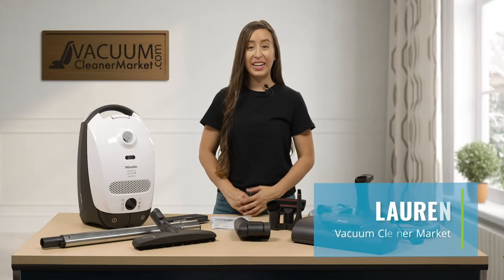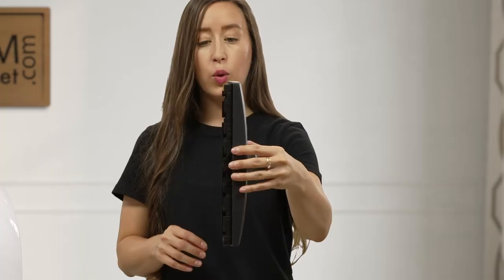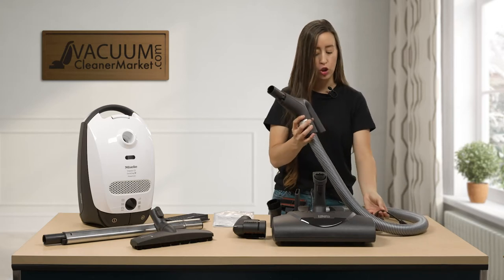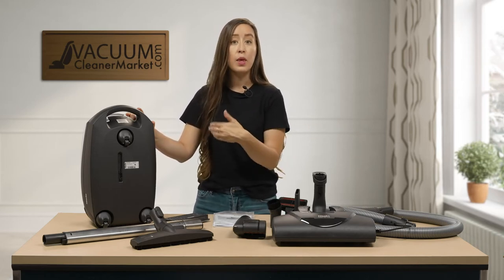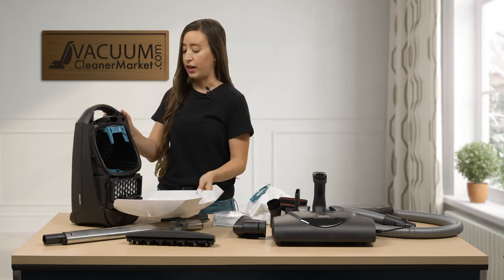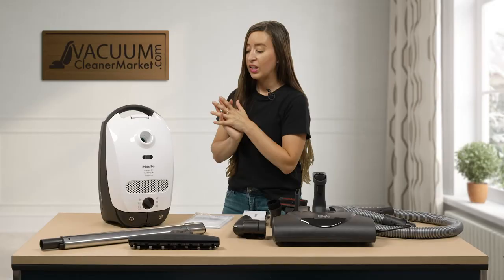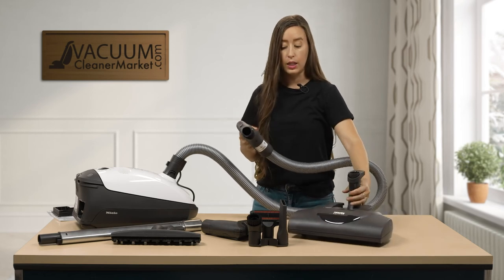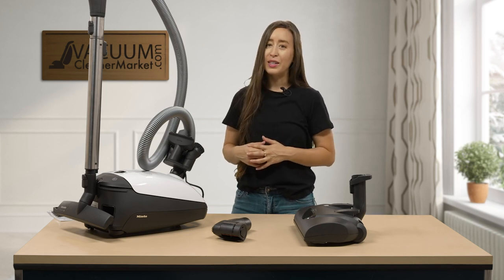Unboxing The Miele Classic C1 Cat & Dog Vacuum. What Do I Get? | VaccumCleanerMarket.com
Unboxing the Miele Classic C1 Cat and Dog Canister Vacuum Cleaner! In this video we unbox the Miele Cat and Dog. This machine does it all- this machine can clean ALL pile carpeting even ultra plush, soft carpeting! Choose from 5 height settings on your electric carpeting power head to accommodate any pile / height of carpeting.

This machine is a Cat and Dog model, and that means this machine comes standard with a Charcoal Filter. This charcoal filter is one step below HEPA filtration, so it still has excellent filtration.  Completely sealed, paired with Charcoal filter and a HEPA bag, this machine is ideal for pet owners, or anyone looking for a higher level of filtration. Charcoal filtration isn't only for pet owners- it's great for people who hate that "vacuum smell" or live in an area where dust, and debris make their vacuum smell. Activate charcoal granules eliminate pet dander, or other smelly things you might be cleaning out of your home.

This machine is a classic body style, which is not completely sealed. In the world of Miele this is far better than traditional brands, but please be mindful if you are an allergy or asthma sufferer. You might want to consider the Complete C3 Cat and Dog which is completely sealed.

This model has turn dial suction controls, 6 suction settings, and the 3 cleaning attachments are stored on the outside of your machine on a "u" shaped clip so they are never lost, and easy to reach in the midst of cleaning.

A separate hard flooring attachment turns in any direction you twist your wand, and dusts and vacuums your hard flooring simultaneously. The bristles of varied lengths allow you to get deep into cracks and crevices and tile grout on hard flooring. Get right up next to your baseboards, around furniture and furniture legs, and whisk up pet hair. This tool was designed with pet owners in mind, so you never need to sweep again! Simply vacuum and mop your flooring. What a time saver.

This machine is a dream on pet hair- as it's name implies. This model comes with Miele's STB 20 mini turbo handheld attachment. This attachment can connect to the base of your handle, or the end of your wand. Clean your cat towers, pet beds, mattresses, and this is our recommended attachment for carpeted stairs. This attachment is also extremely useful in RV's, boats, and cars!

For the bag and filter bundle for this model, please